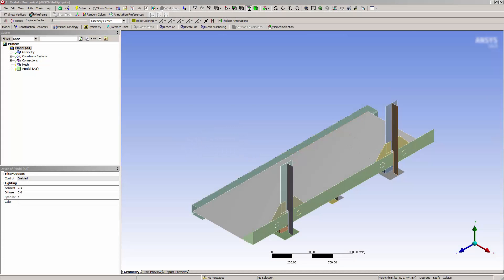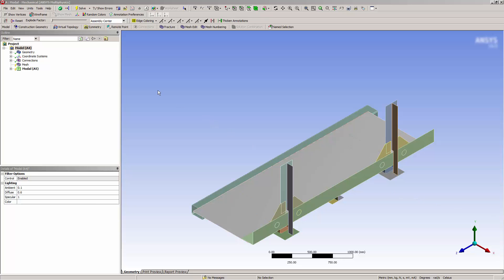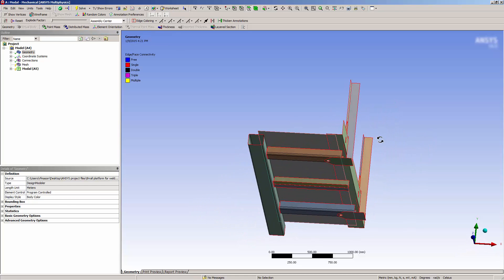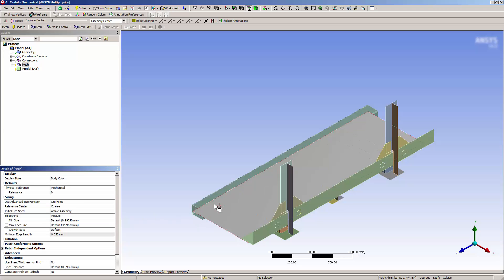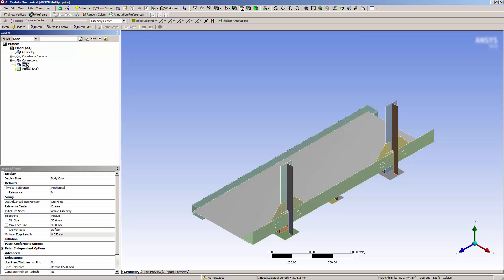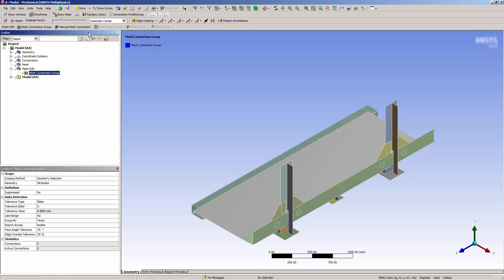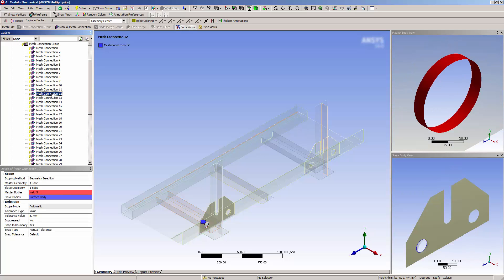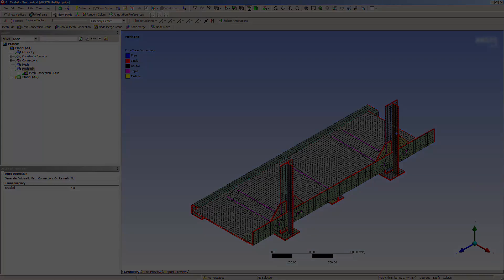Mesh Connectivity in ANSYS Mechanical